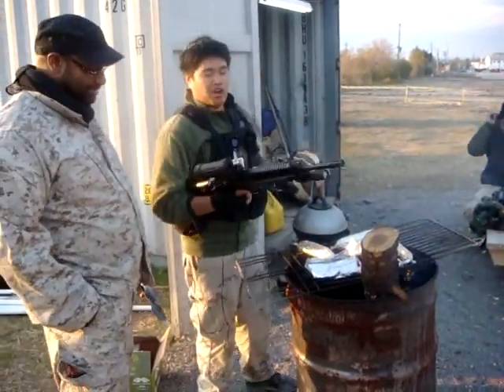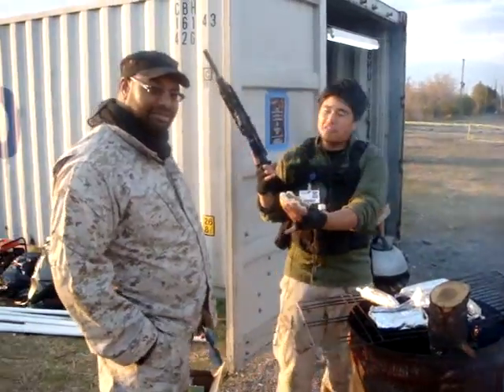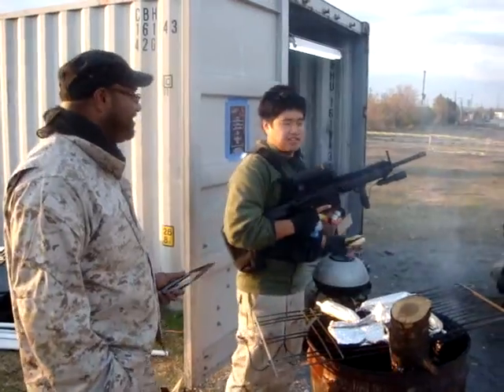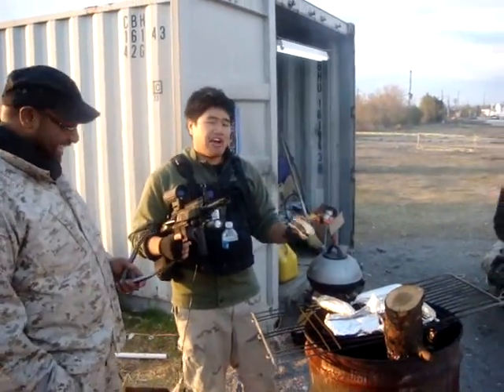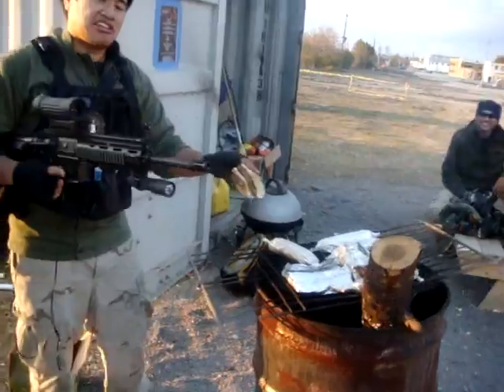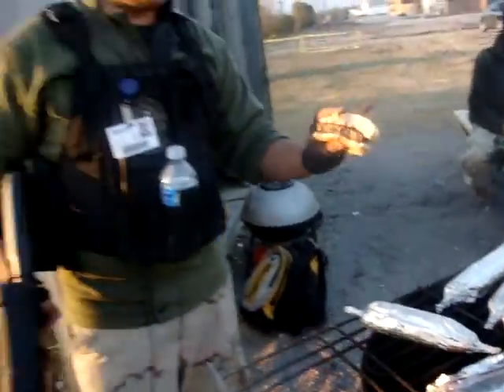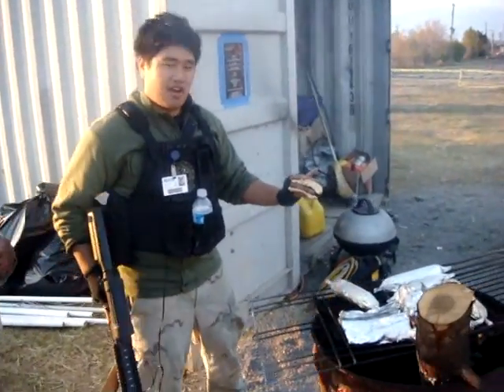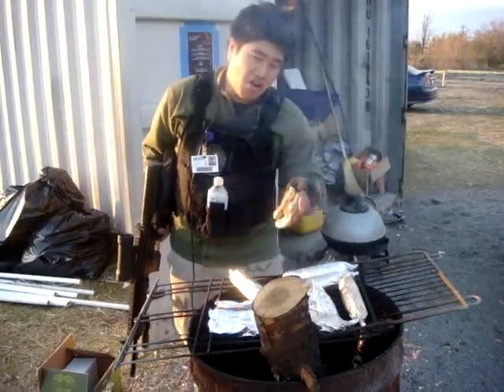cooking with tony montana